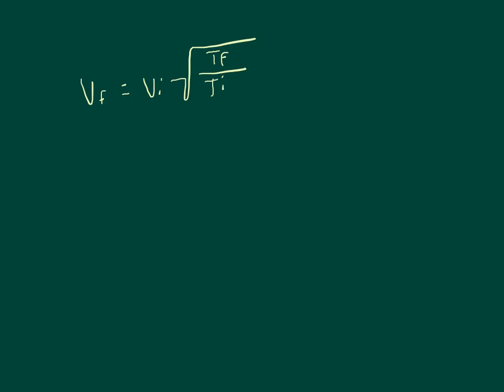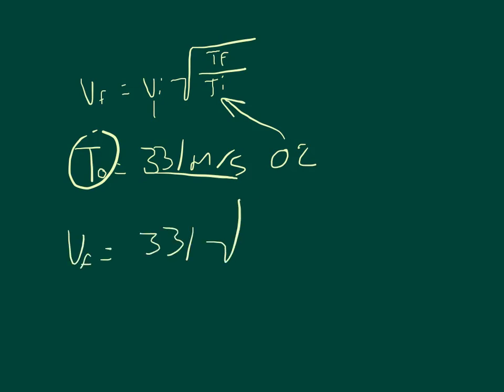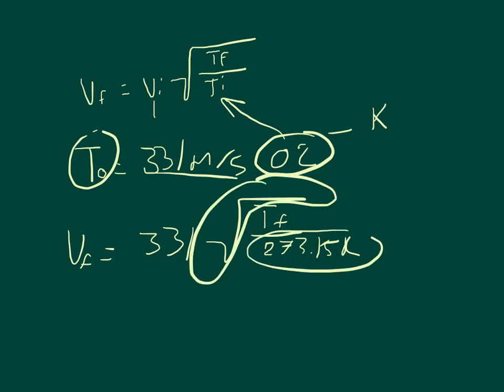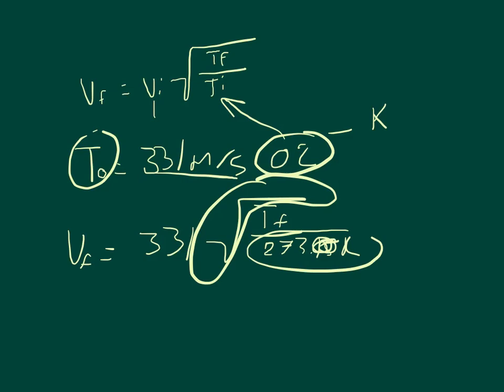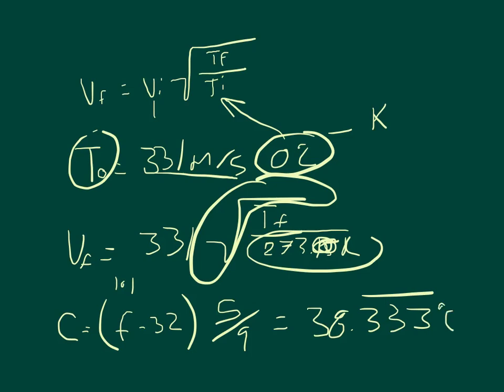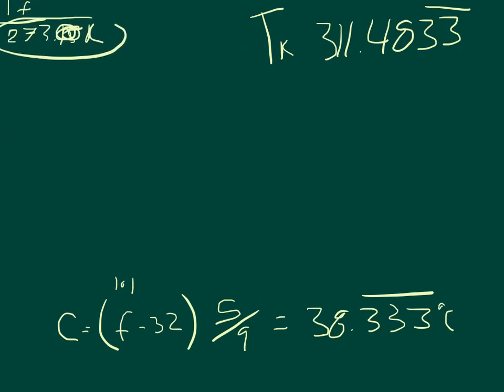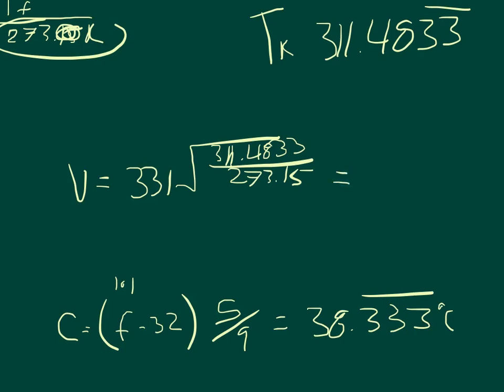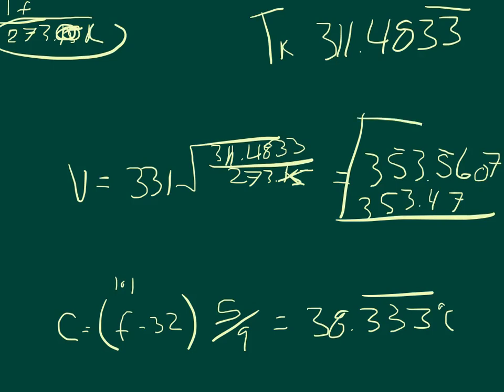Physics Web Assign Ch 14 #2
On a hot summer day, the temperature of air in Arizona reaches 101°F. What is the speed of sound in air at this temperature? (Enter your answer to four significant figures. The speed of sound at 0°C is 331 m/s. Use the conversion 0°C = 273 K as necessary.)
_____ m/s